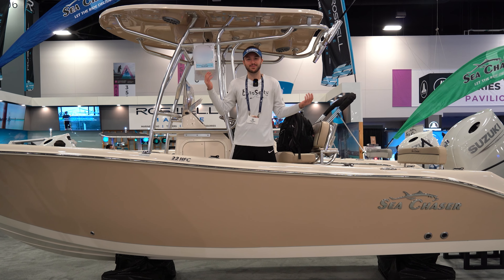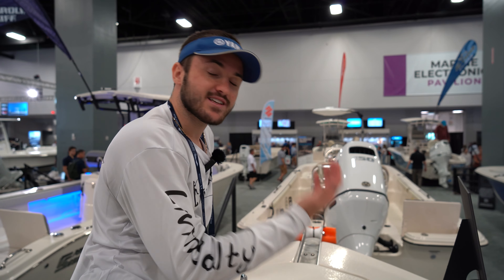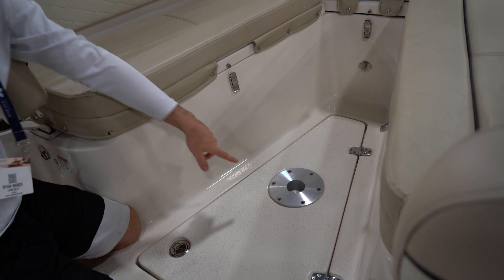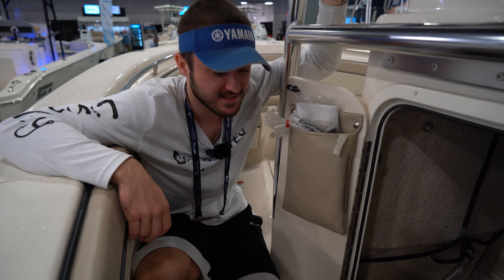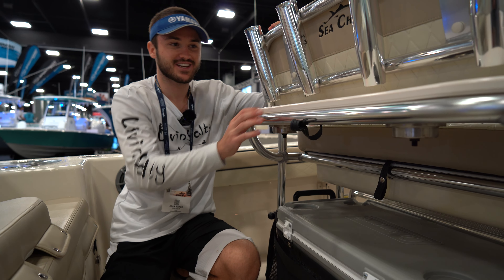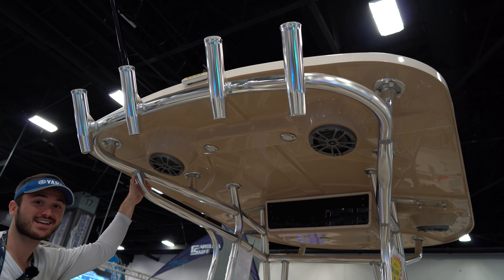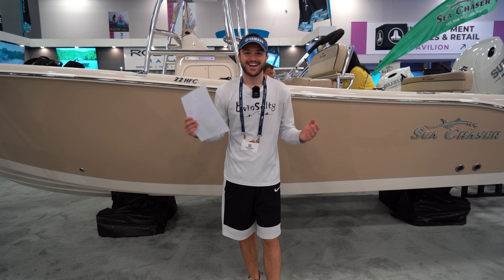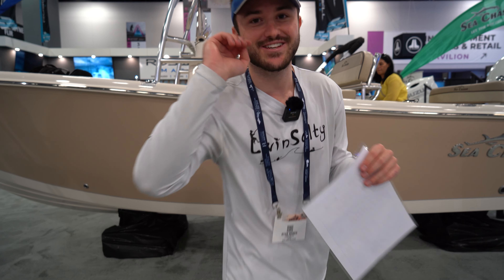The NEW Most AFFORDABLE Center Console at the Miami Boat Show 2024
Welcome to the Miami Boat Show 2024, today we are taking a look at what I found to be the most affordable center console at the Miami Boat Show! It is no secret that the new boat prices nowadays are crazy, but this 22ft Sea Chaser really surprised me! Let me know what you think!